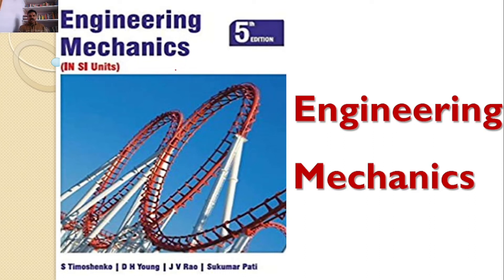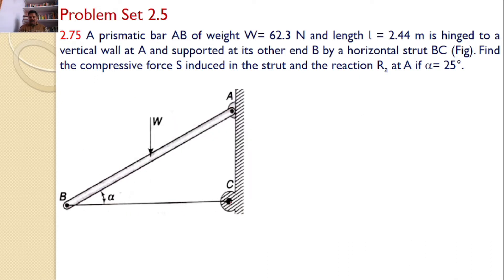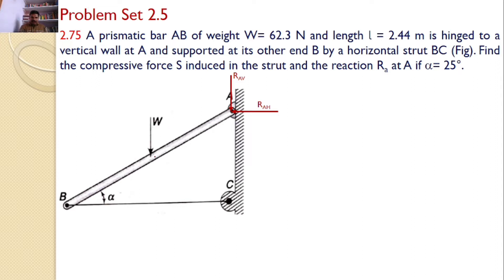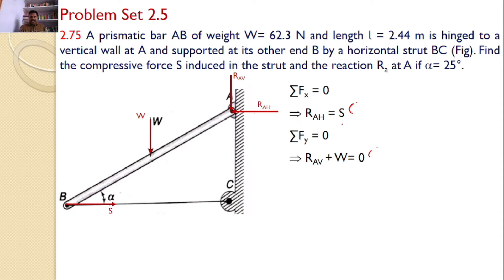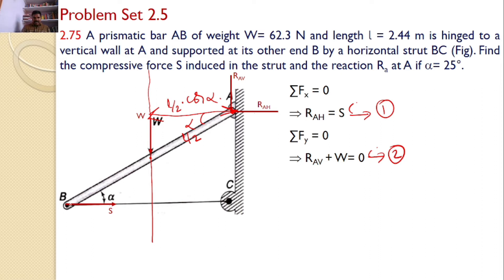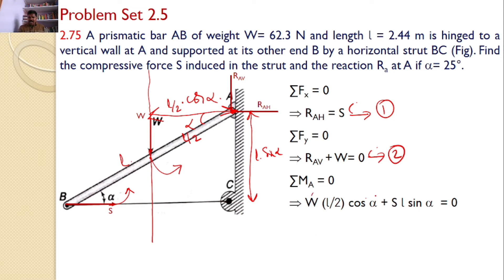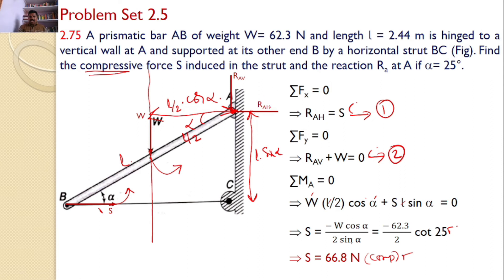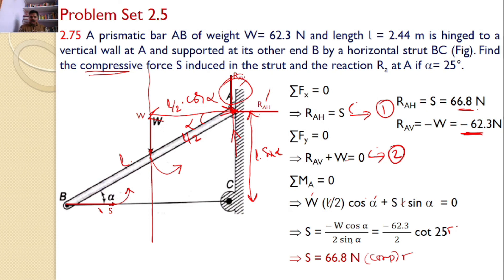Engineering Mechanics, solution, Problem 2.75, Timoshenko, Equilibrium Equations, Moment Equation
Engineering Mechanics,
Problem 2.75
Sine Rule
Lame's theorem
Resolution of a Force
RK Tutorials
Method of Projections
Equilibrium Equations
concurrent forces
concurrent forces
Moment of a force
A prismatic bar AB of weight W= 62.3 N and length l = 2.44 m is hinged to a vertical wall at A and supported at its other end B by a horizontal strut BC (Fig). Find the compressive force S induced in the strut and the reaction Ra at A if a= 25°.